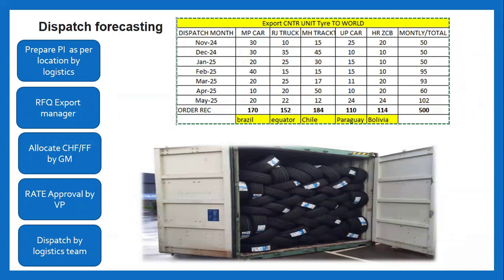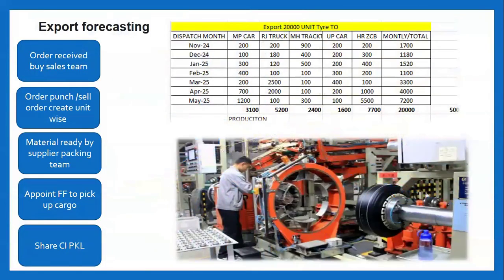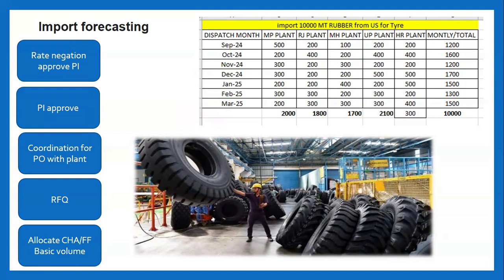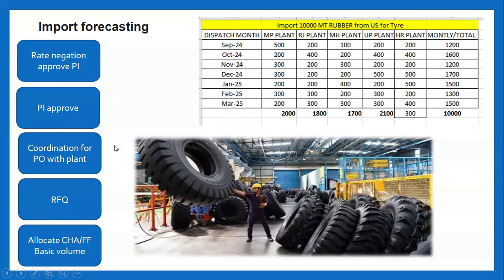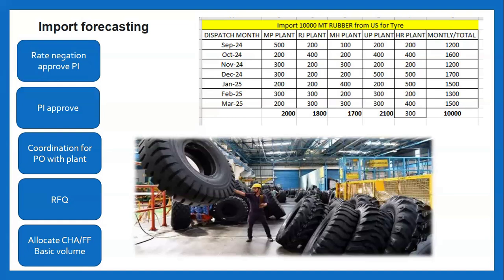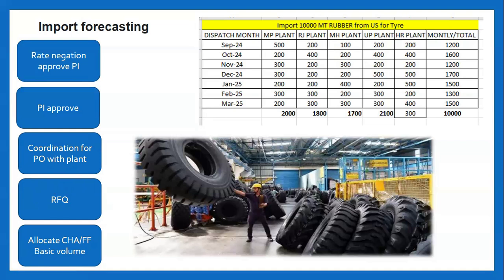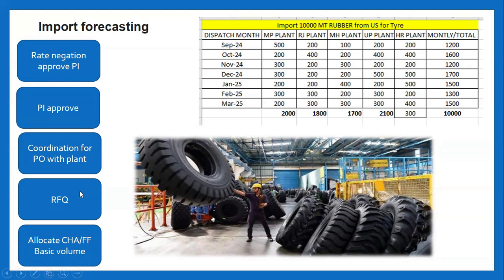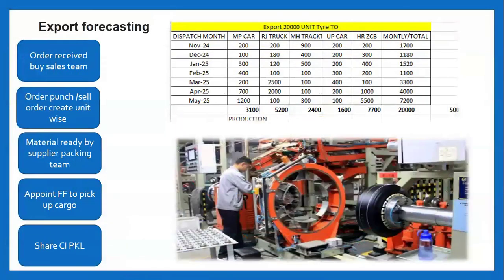Import forecasting for 20K Tyre manufacturing